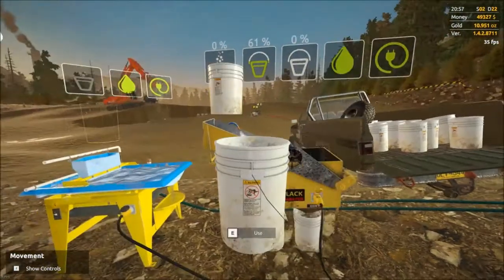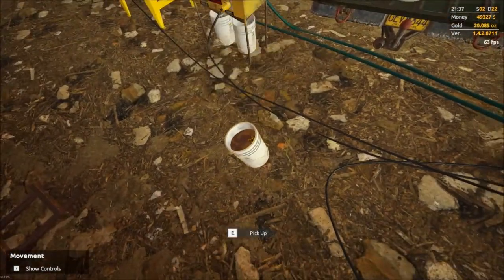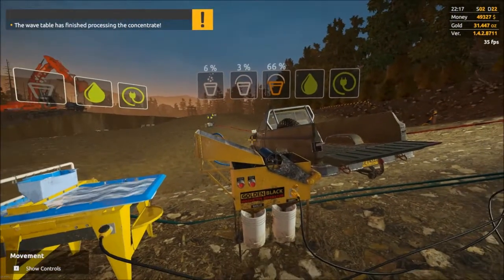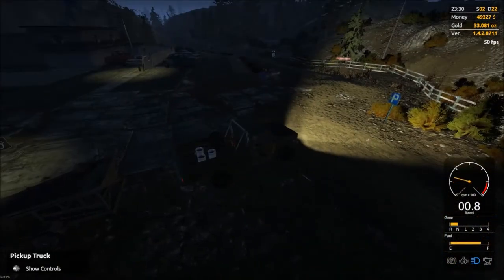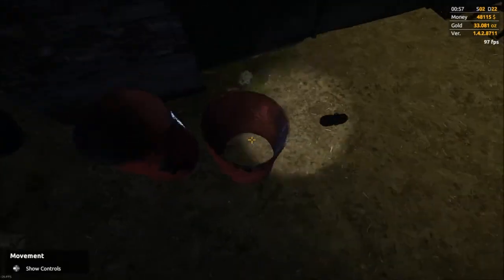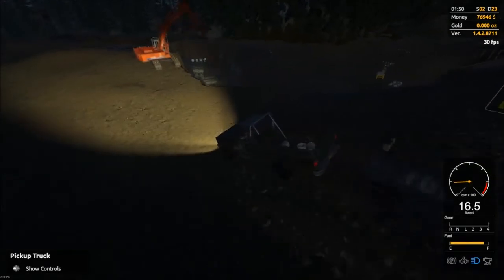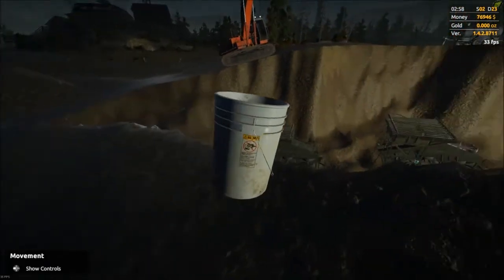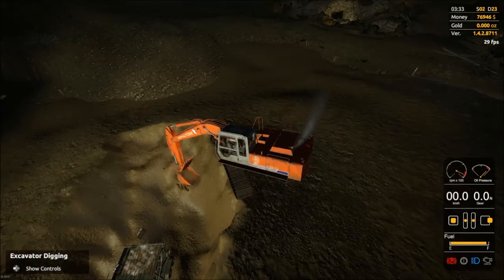Big Cleanout and Selling Gold! Gold Rush Hardcore E11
A big cleanout with lots of gold and magnetite! Refining and selling gold, selling mag and some more digging!